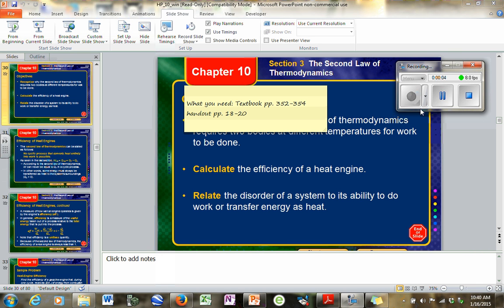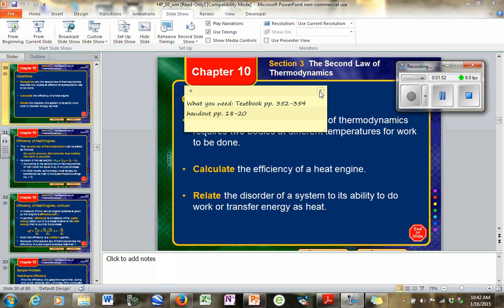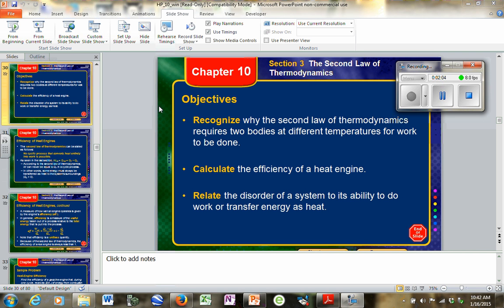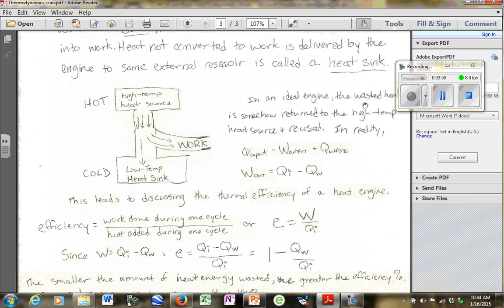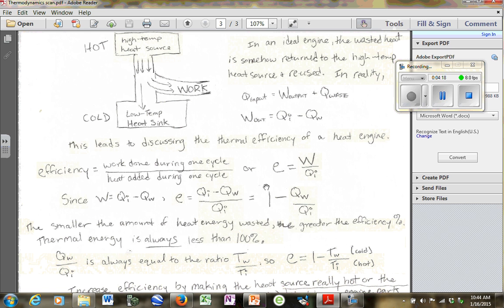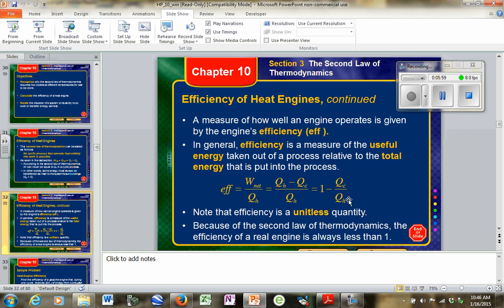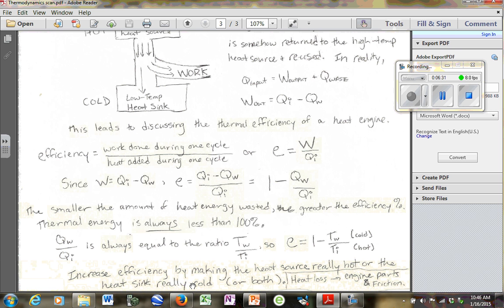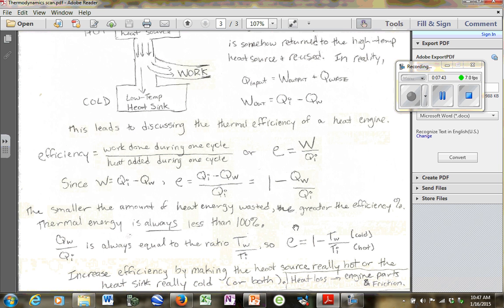Chapter 10 section 3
Second Law of Thermodynamics: entropy and efficiency